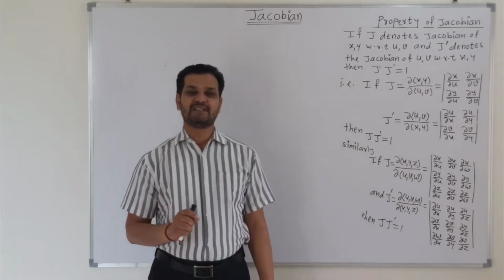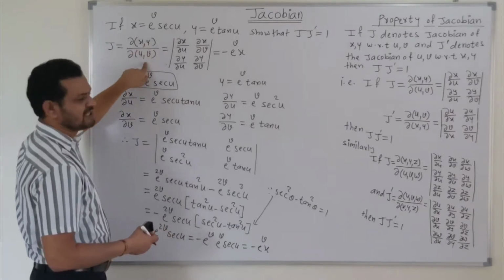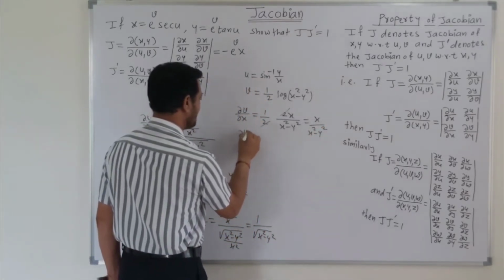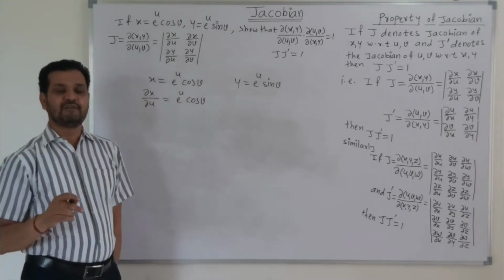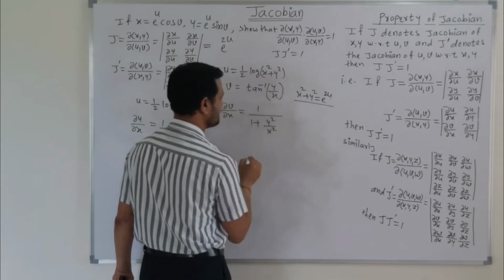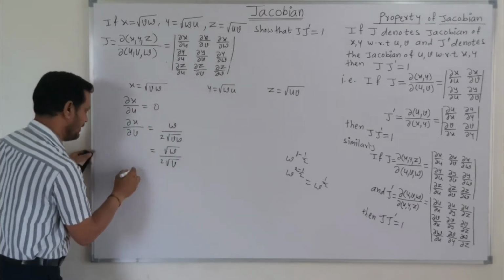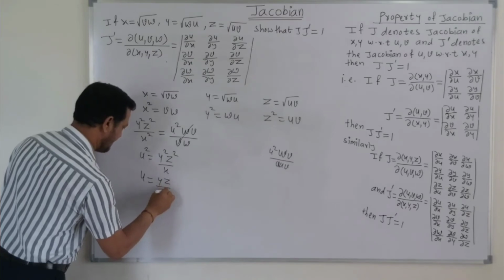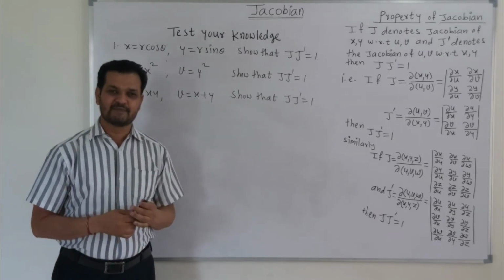Examples on Property of Jacobian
Dr. Navneet Sangale